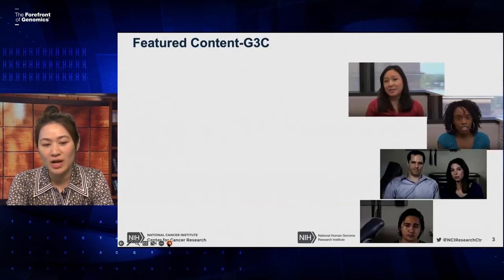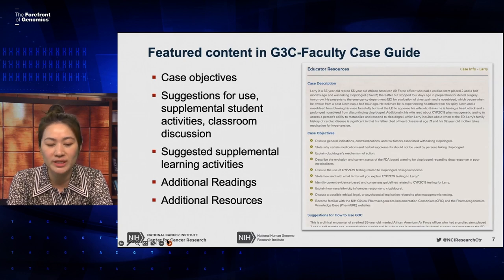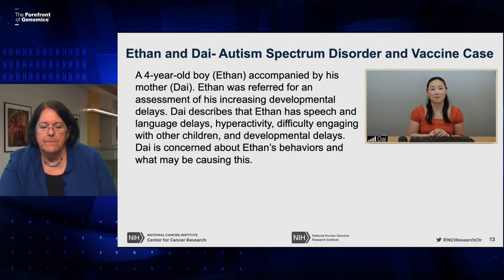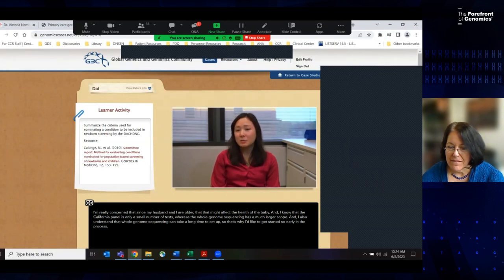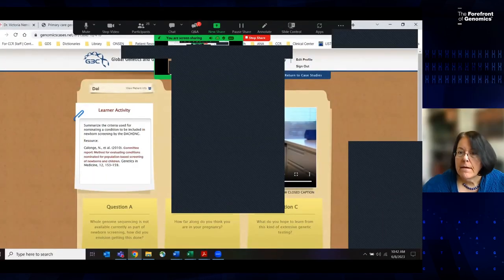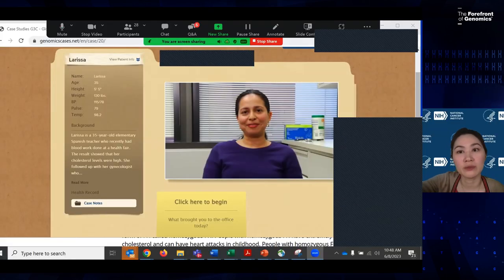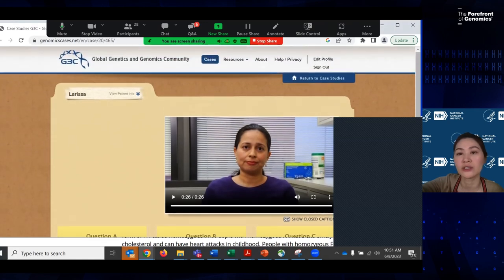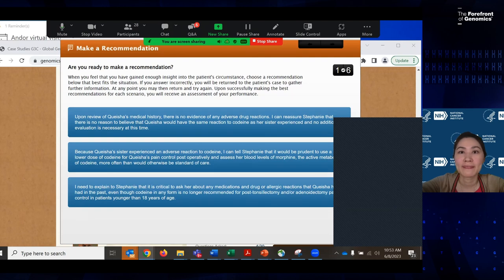Global Genetics and Genomics Community: Interactive Cases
June 8, 2023 - The Global Genetics and Genomics Community (G3C) is a series of online, interactive, filmed, simulated patient case studies that address a variety of evidence-based genomic applications. Including cases from pediatrics to adults, the interactive modules provide genomics education to healthcare providers. At the start of this webinar event, a pre-recorded video provides an overview of G3C, the scope of the cases, and the various ways in which G3C has been used in academic and clinical practice continuing education settings. In addition, the latest case, “Autism Spectrum Disorder and Vaccines”, which is being launched during the 2023 Health Professionals’ Genomic Education Week, is introduced.

At the end of the video presentation, genomics experts were available during a live Q&A.

Presenters:

Yi Liu, M.S., CGC
Genetic Counselor
Genetics Branch, Center for Cancer Research, National Cancer Institute

Kathleen Calzone, Ph.D., RN, AGN-BC, FAAN
Research Geneticist